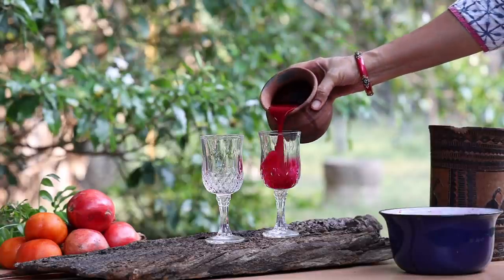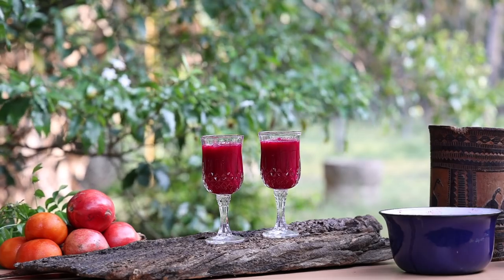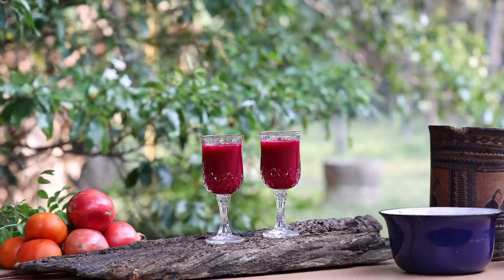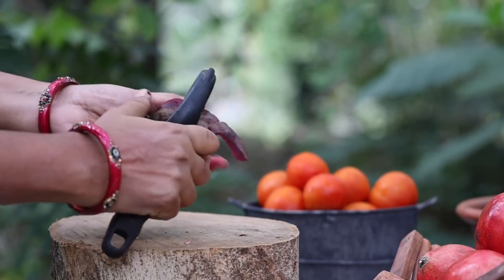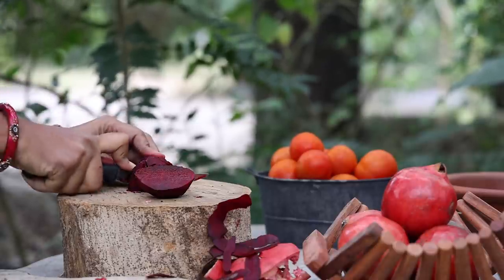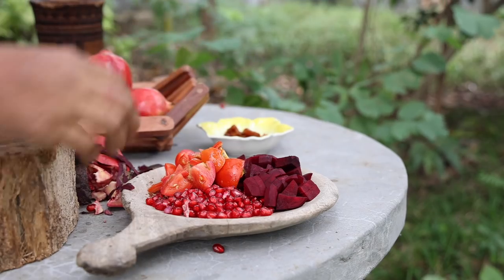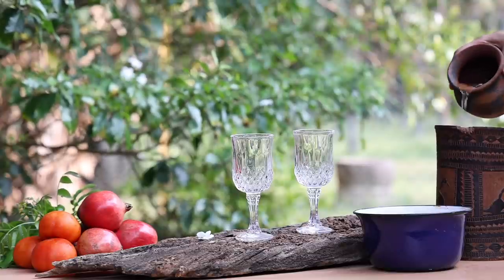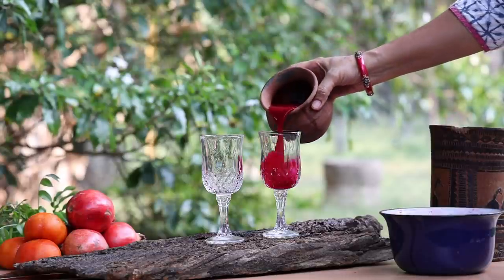ZERO HAIR FALL DRINK: Treats Low Haemoglobin (Anemia) & Other Nutrient Deficiencies !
1. RAISINS:

2. DATES:

MEDJOOL DATES

REGULAR DATES

HALAWI DATES

1. WIDE CLAY POT

2. KADAI POT

3. CURD BOWL

4. COOKING & SERVING POT

5. BEAUTIFUL COMBO SET

6. PALM LEAF CLAY POT STANDS

7. SET OF 3 TERRACOTTA POTS WITH LIDS

8. BLACK CLAY POTS

9. CLAY WATER JUG

10. CLAY DINNER PLATES

OTHER ECO FRIENDLY ITEMS:

1. RUBBING STONE

2. POUNDING STONE

3. WOODEN COCONUT SCRAPPER

4. COCONUT SHELL LADDLE SET OF 5

5. COCONUT SHELL LADDLE

6. CAST IRON KADAI (I AM USING THIS FOR THE PAST 3 YEARS)

7. CAST IRON PANIYARAKAL (THIS IS VERY GOOD)

8. CANE BASKET (MINE IS WITHOUT THE FLOWERS BUT LATEST DESIGN WITH YELLOW FLOWERS IS SO PRETTY :))

9. WOODEN LADDLE SET

10. BRASS LADDLE SET

11. COPPER DRINKING BOTTLE (500 ML)

12. COPPER DRINKING BOTTLE (750 ML)

13. COPPER DRINKING BOTTLE WITH BEAUTIFUL PRINT

14. BRASS SAUCE PAN

15: BRASS COFFEE FILTER

16. WOOD SPICE BOX

1. GLASS STORAGE JARS OF 12 (50 GM)

2. CUTE STORAGE BOTTLES FOR POWDERS (100 ML)

3. GLASS STORAGE JARS OF 12 (500 ML)

4. GLASS JARS WITH BLACK LID (1000 ML)

5. GLASS JARS WITH AIRTIGHT LIDS (1500 ML) SET OF 4

6. GLASS JAR SET WITH BUCKLE LIDS (1500 ML) SET OF 4

7. GLASS JAR SET OF 2 (2000 ML)

8. GLASS JAR SET OF 2 (2300 ML)

9. GLASS WATER BOTTLES (1 LITRE)

10. GLASS WATER BOTTLE ( 1 LITRES PACK OF 3)

11. CERAMIC OIL DISPENSER BOTTLE